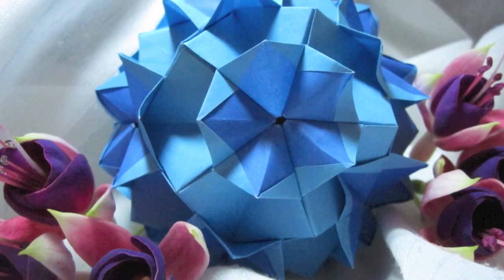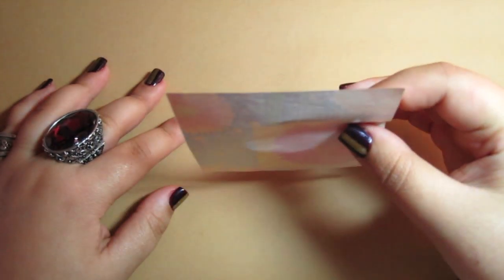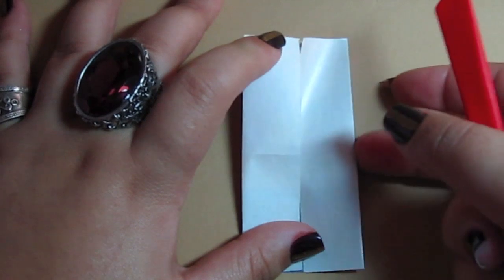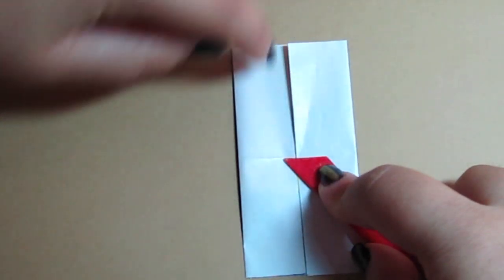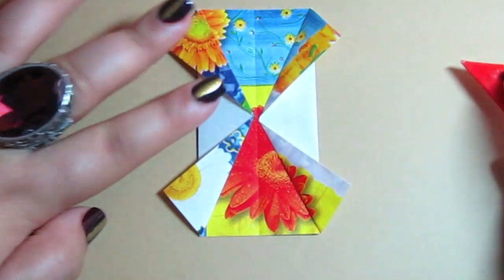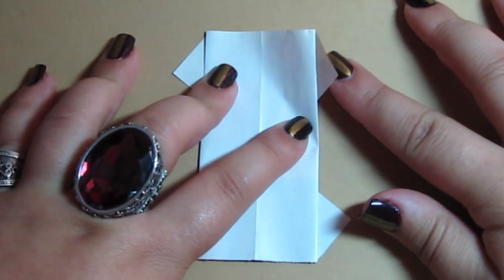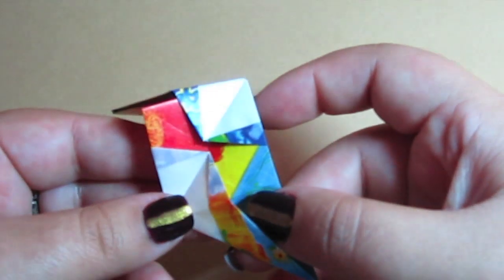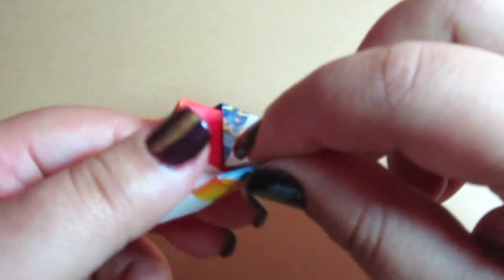How to fold: Kusudama Bromelias by Isa Klein + Variation!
My Etsy shop

This Kusudama's design come from the great hands of Isa Klein. I adore her to pieces! She's just an amazing person and I've known her for some time now. We've talked and she gave me green light to "tutorialize" her designs!
Leave her some love! :)